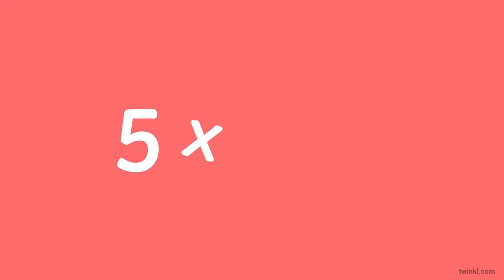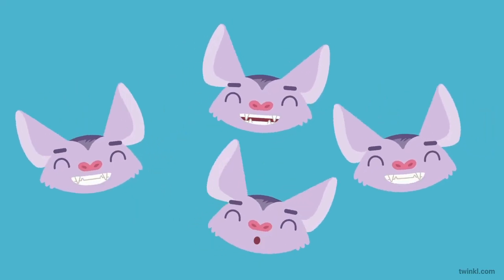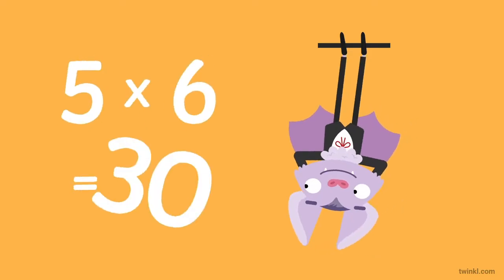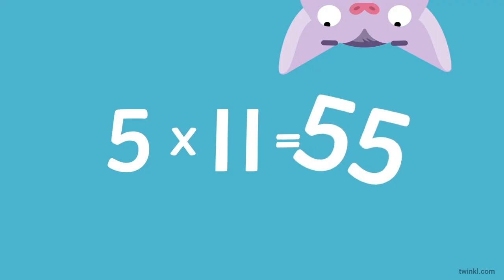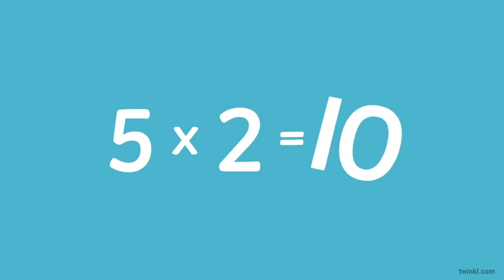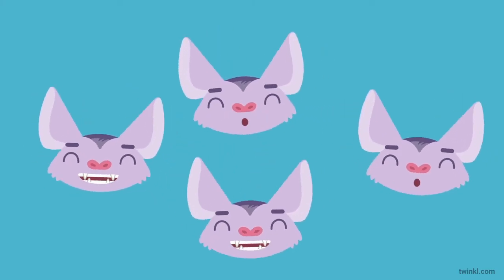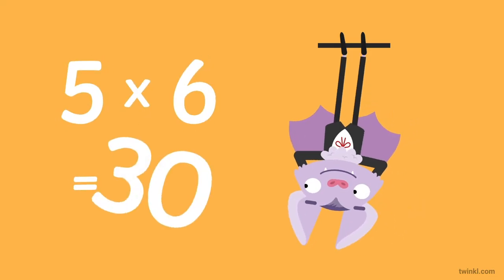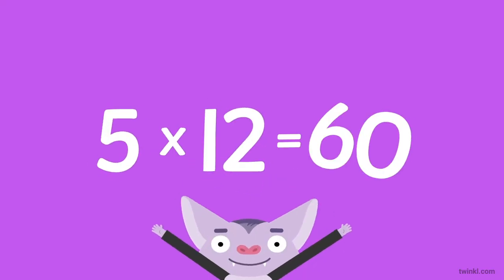Twinkl Five Times Table Song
This fantastic animated song has been written by Twinkl to support children learning the 5 x table, make the maths factor come to your classroom! and plenty of times tables games to play